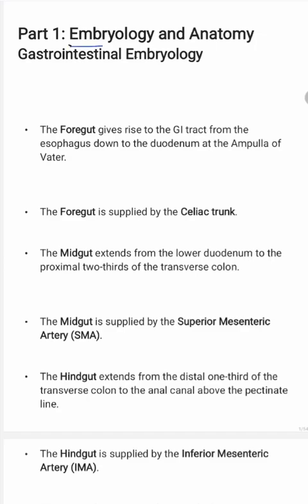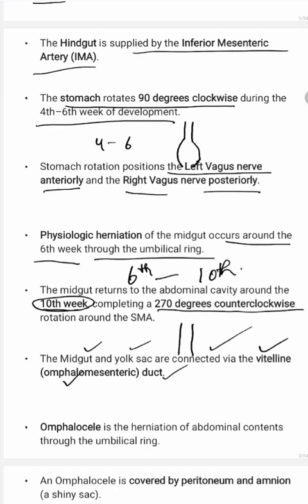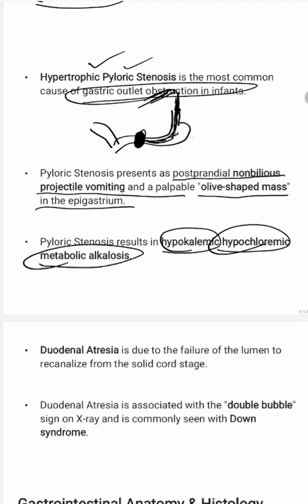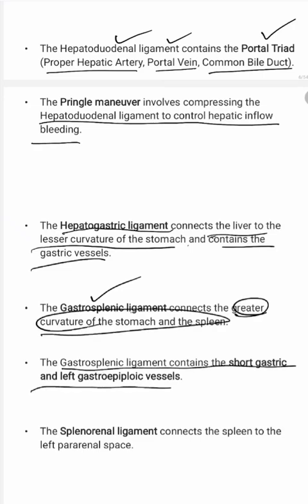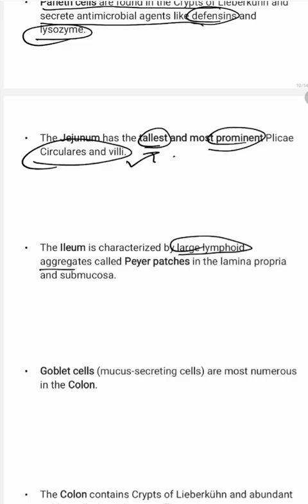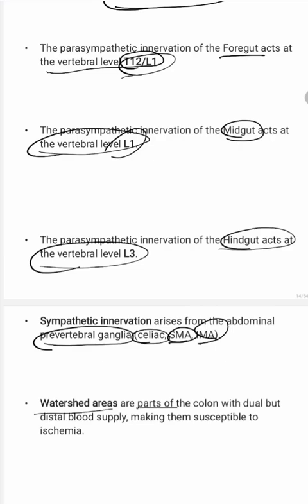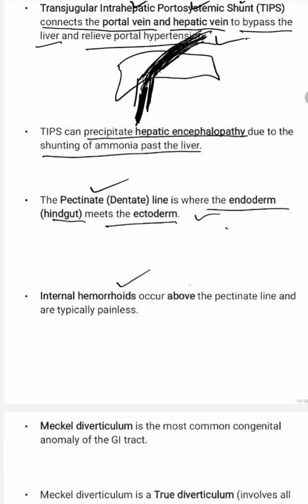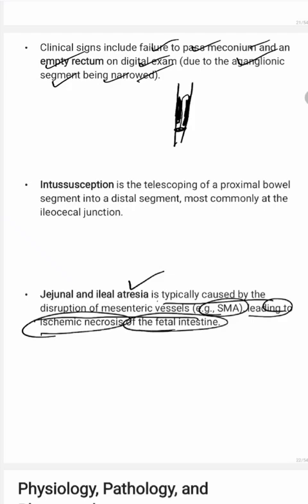GIT Anatomy, Embryology and histology high yield in 20 minutes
This video, "GIT Anatomy, Embryology and histology high yield in 20 minutes" by Zia Muhammad, provides a high-yield summary of the gastrointestinal tract (GIT) covering its development (embryology), structure (anatomy), and microscopic features (histology).
​Video Description
​This video is a comprehensive, 20-minute review designed to cover the high-yield facts of GI anatomy, embryology, and histology, making it ideal for medical students or anyone needing a quick, focused study guide.
​Key Topics Covered:
​Embryology of the GI Tract:
​The foregut, midgut, and hindgut and the major arteries that supply each section: Celiac trunk (Foregut), Superior Mesenteric Artery (Midgut), and Inferior Mesenteric Artery (Hindgut) [00:00].
​Stomach rotation, vagus nerve positioning, and the physiological herniation of the midgut [01:55].
​Congenital anomalies like omphalocele, gastroschisis, duodenal atresia (double bubble sign), and their associations (e.g., Down syndrome) [02:59].
​The link between Tracheo-esophageal anomalies and VACTERL defects [04:54].
​Anatomy and Peritoneal Ligaments:
​Definitions and differences between intraperitoneal and retroperitoneal structures [06:35].
​Detailed discussion of major peritoneal ligaments, including the falciform, hepatoduodenal, and gastrosplenic ligaments [06:59].
​The components of the Portal Triad (Proper hepatic artery, Portal vein, Common bile duct) found within the hepatoduodenal ligament [07:37].
​Key vasculature: branches of the Celiac artery and the definition of watershed areas susceptible to ischemia [13:42].
​Anatomical compression syndromes like Nutcracker syndrome and Superior Mesenteric Artery (SMA) syndrome [15:26].
​Anastomoses sites in portal hypertension (Esophageal varices, Caput medusae, Hemorrhoids) [16:20].
​Histology and Pathology:
​The layers of the gut wall (Mucosa, Submucosa, Muscularis, Serosa/Adventitia) [09:31].
​The role of the nerve plexuses (Meissner and Auerbach) in regulating secretion and motility [09:48].
​Specific histological features of the esophagus (non-keratinized stratified squamous epithelium), duodenum (Brunner glands), and ileum (Peyer's patches) [10:20].
​Descriptions of congenital and acquired defects like Meckel's diverticulum (Rule of Twos), Zenker's diverticulum, Diverticulitis, and Hirschsprung disease [17:48].